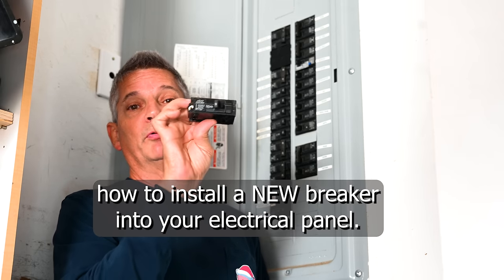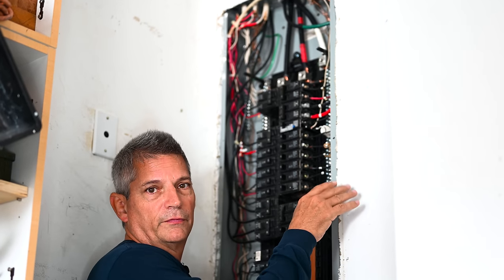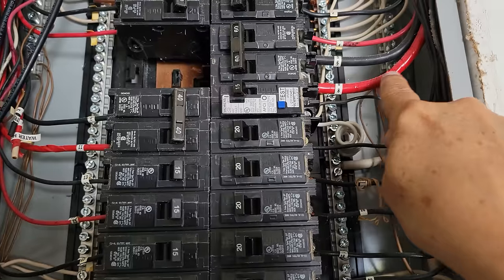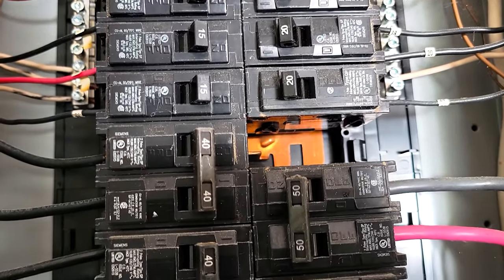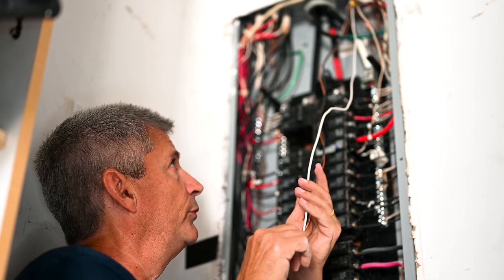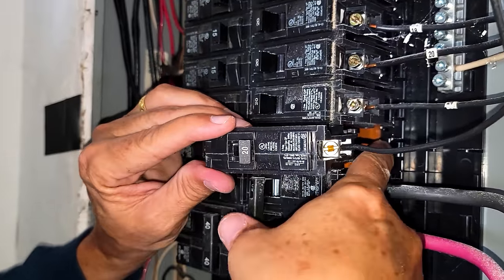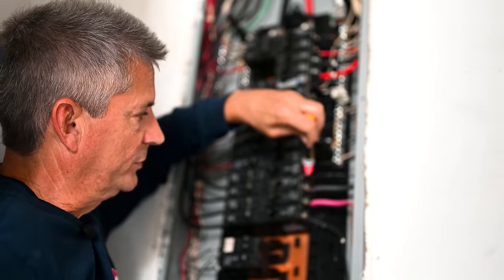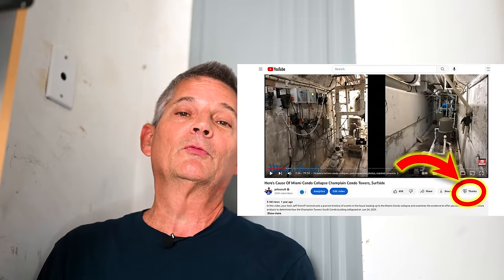How To Install A New Circuit Breaker DIY [AVOID Electrician]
You will learn how to install a new circuit breaker in your electrical panel and do it yourself, avoiding an expensive electrician visit. We show you all the safety measures, including all the steps on how to change a circuit breaker yourself, and how to test your electrical panel to ensure your power is on or off. We will also show you all the proper ways to connect the wires as in your fuse panel. Replacing a circuit breaker can be dangerous, but we show you how to replace a circuit breaker safely.

🛒 Fluke 87-V Digital Multimeter
🛒 Fluke FLK2AC/90-1000V Pocket-Sized Voltage Detector
🛒 Milwaukee 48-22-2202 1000V Insulated Screwdriver Set
🛒 Eaton Corporation LCCSCS Cover Screw
🛒 DEWALT DG5582 Electrical and Maintenance Tool Carrier
🛒 Ideal Electrical Outlet Spacers (5-Pack)
🛒 Milwaukee 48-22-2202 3-Piece 1000V Insulated Screwdriver Set
🛒 Milwaukee 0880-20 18-Volt Cordless Wet/Dry Vacuum

00:00 Adding New Circuit Breaker to your Electrical Panel DIY
00:43 Step1: Cutting power to Electrical Panel first
01:11 Step2: Remove Electrical Panel  Cover
01:45 Quick Safety Info and Where wires get connected
02:03 Step 3: Testing electrical panel to confirm power is shut off
03:08 How Power bus bars work in electrical panels
04:29 Running the new circuit wire to the electrical panel box
05:03 Demonstration of how the circuit breaker attaches to the panel
05:31 Connecting new circuit wires to the electrical panel
06:51 Step 5: Connecting the ground wire first to the electrical panel
07:11 Step 6: Connecting the white Neutral wire first to the electrical panel
07:51 Step 7: Connecting the black Line wire first to the electrical panel
08:18 Step 8: Install a new breaker onto the electrical panel
09:02 Step 9: Vacuum out the panel box
09:26 Step 10: Turn the main power back on
09:40 Step 11: Test the new circuit in the electrical panel
10:10 Reinstall the electrical panel cover
10:59 Step 12: Cover any gap openings with plastic faceplates